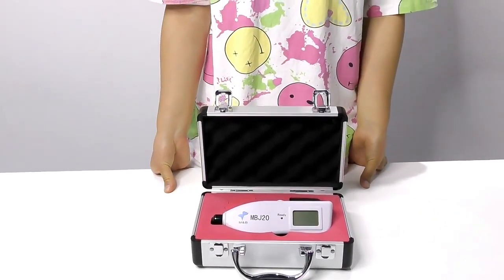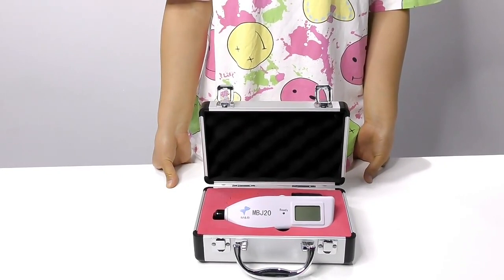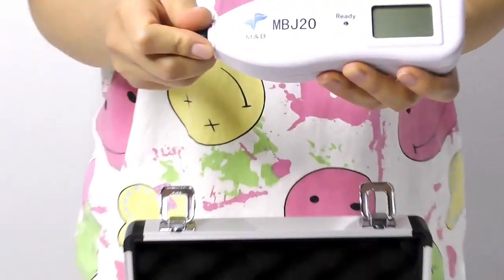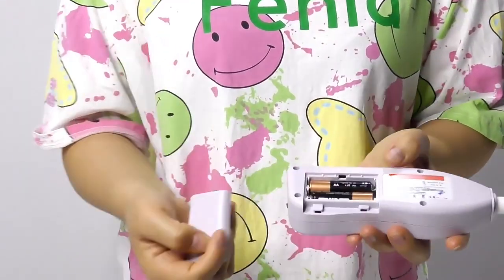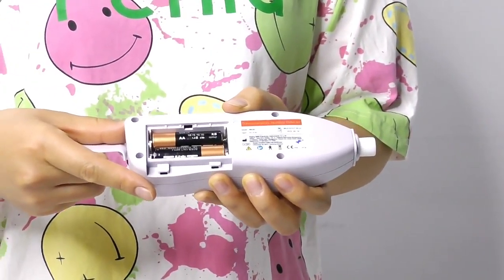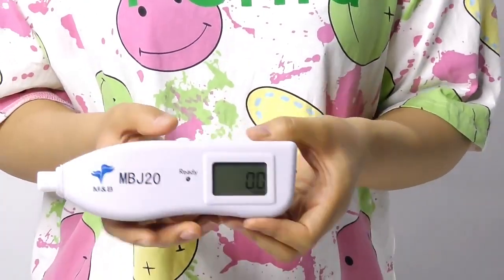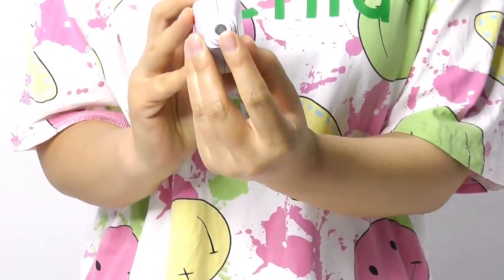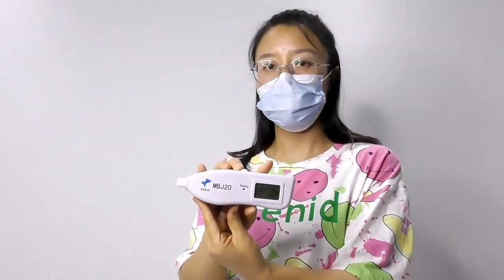How To Use J20 Transcutaneous Jaundice Detector Jaundice Meter Handheld Bilirubinometer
MBJ20 is a handhold instrument used in the dynamic clinical examination of neonate jaundice.